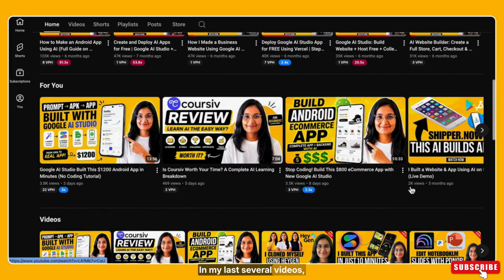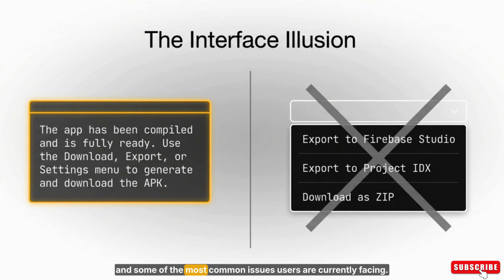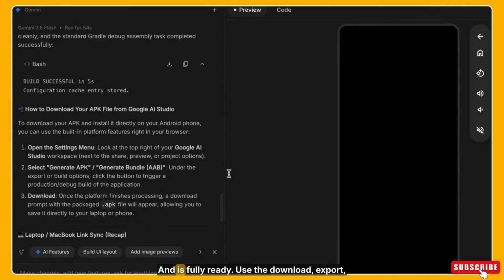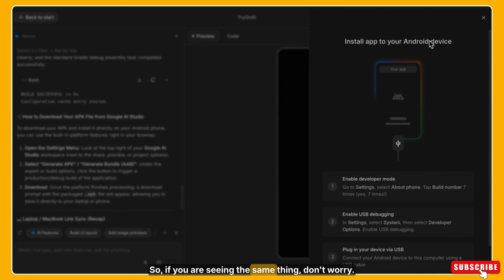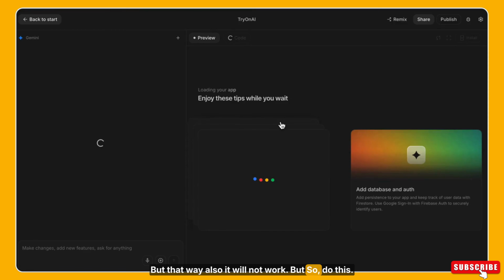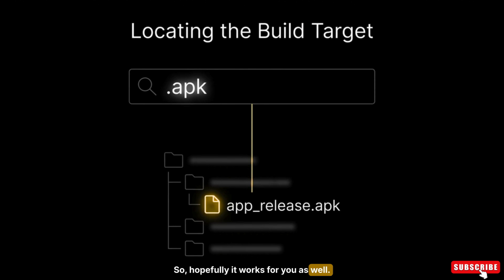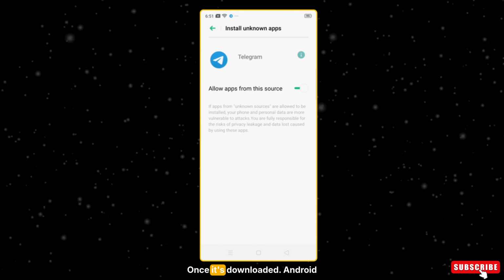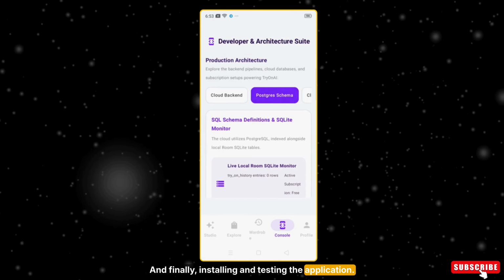How to Install Apps from New Google AI Studio on Android Phone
How to Install Apps from Google AI Studio on Android Phone

In this video, I'll show you how to generate, find, download, transfer, and install APK files created with Google AI Studio. If you've built an Android app using Google AI Studio but can't find the APK file or don't know how to install it on your Android phone, this step-by-step tutorial will help you solve the problem.

Whether you're learning Google AI Studio app development, creating Android apps with AI, generating APK files, or trying to install apps built with Google AI Studio, this guide covers the complete workflow from app creation to running the app on a real Android device.

 In This Video You'll Learn:
• How to generate an APK file in Google AI Studio
• How to find APK files in Google AI Studio File Explorer
• How to download APK files to your computer
• How to transfer APK files to an Android phone
• How to allow APK installation on Android devices

This tutorial is perfect for beginners, developers, students, entrepreneurs, and anyone interested in Google AI Studio, Android app development using AI, APK generation, mobile app development, no-code app building, and AI-powered software creation.